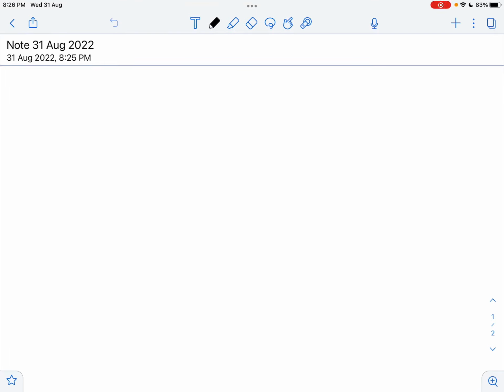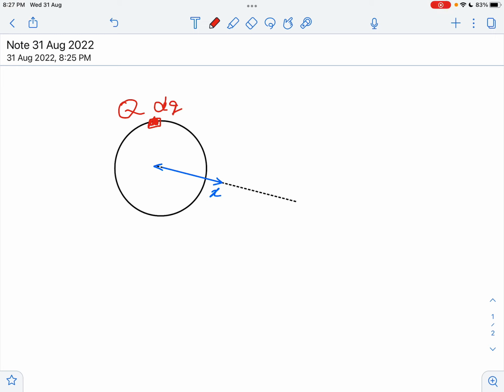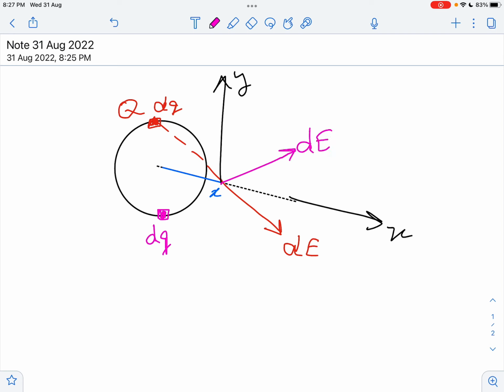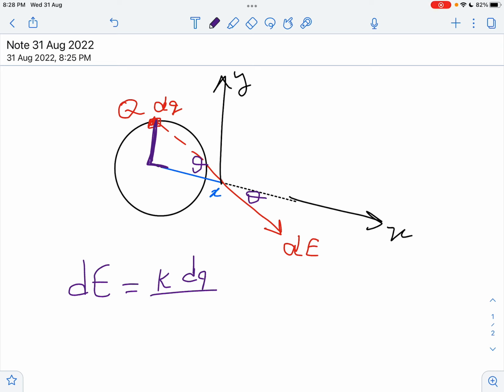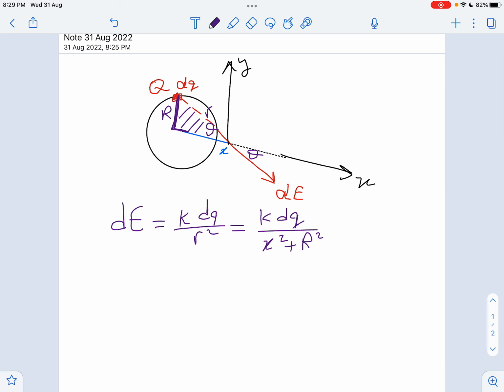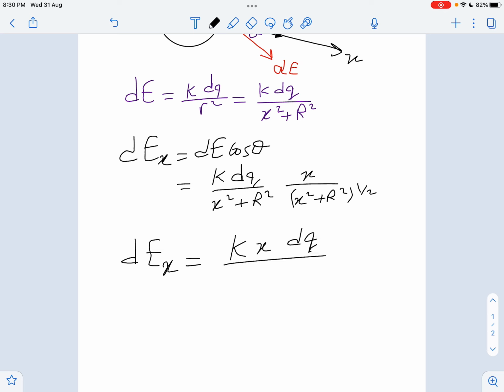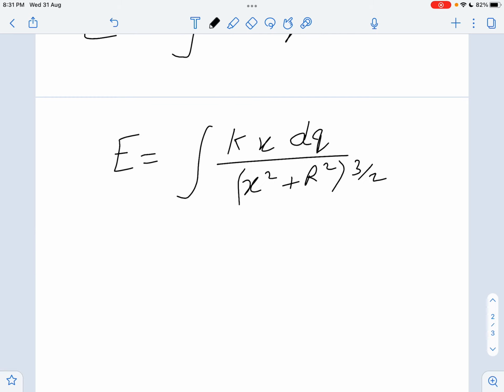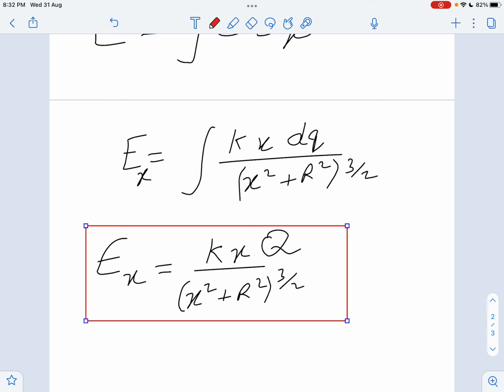Electric field on the axis of a charged ring